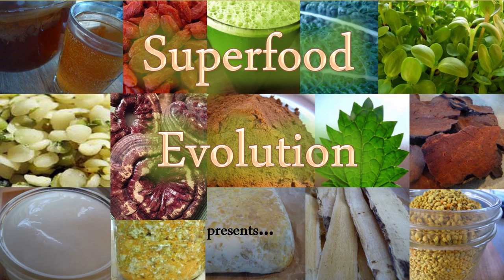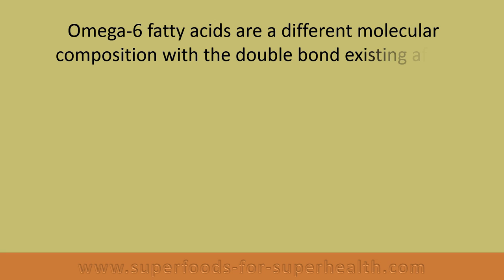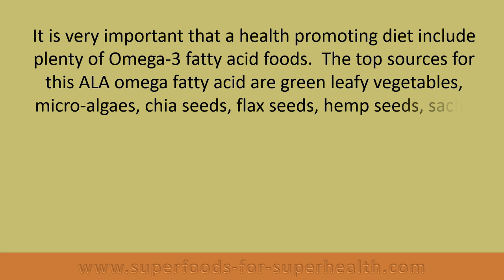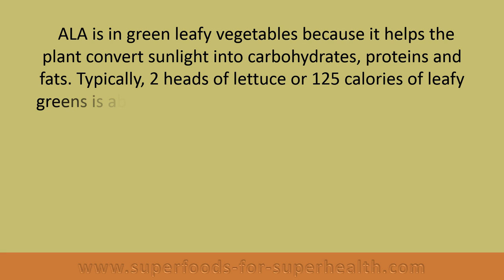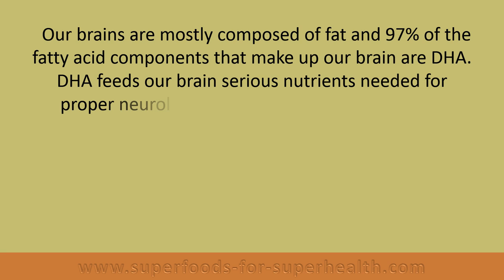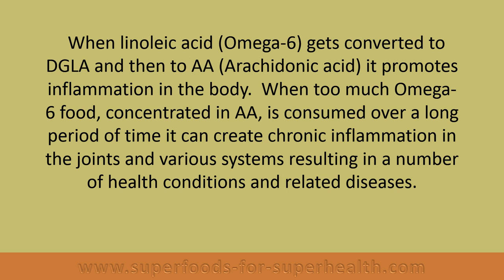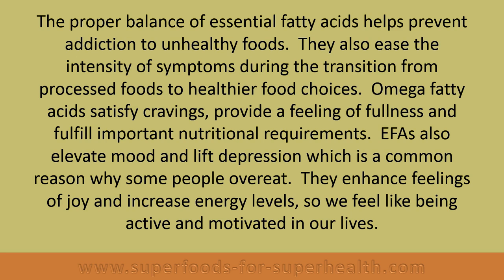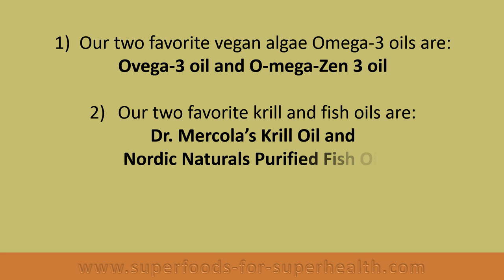Omega Fatty Acids, Essential Fats That May Help Regulate Inflammation and More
Omega fatty acids in a typical Western diet, high in refined vegetable oils, Omega-6 is much higher than Omega-3. Too much Omega-6 can cause a deficiency of important Omega-3 fatty acids needed for proper brain functioning as well as inflammatory regulation. Learn about DHA and EPA and what foods can correct this imbalance.

Recommended Suppliers
Naturelo Omega-3 Fish Oil, 60softgels
Flora, DHA Vegetarian Algae Capsules, 60softgels
Nordic Naturals, Ultimate Omega, Lemon Flavor, 210softgels
Viva Naturals, Antarctic Krill Oil Supplement, 60caps
NuTru, O-mega Zen -3 Plus EPA, 60softgels
Ovega-3, Amerifit Nutrition's, 60gel caps
Nordic Naturals Omega-3 Purified Fish Oil - Liquid